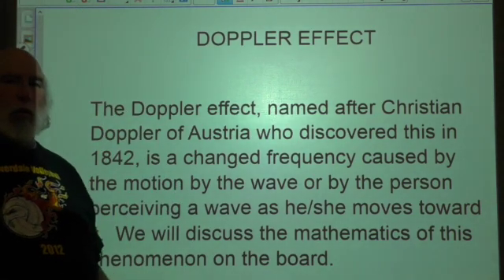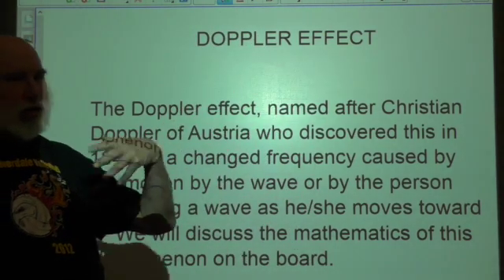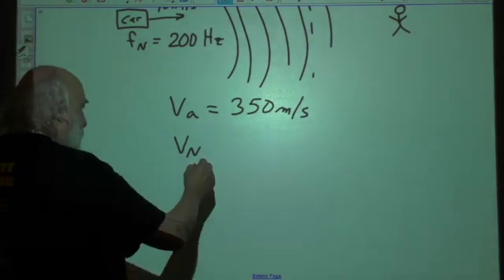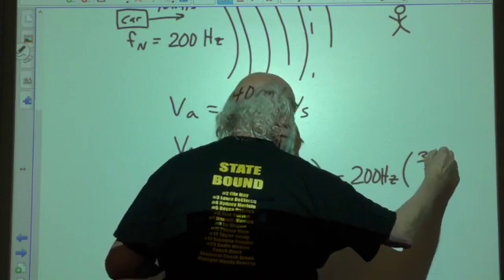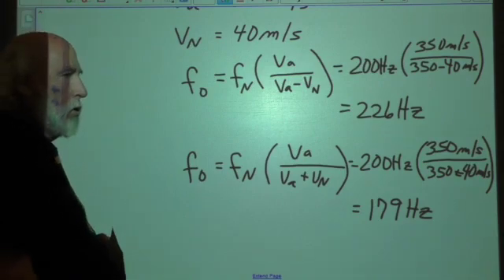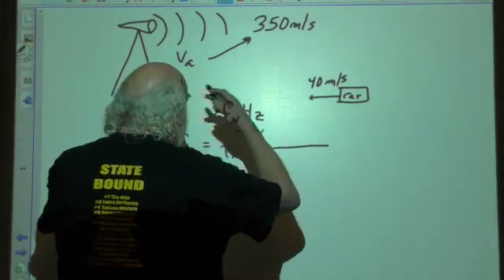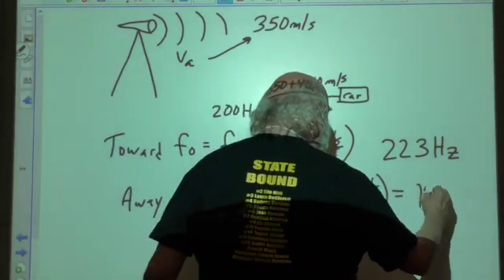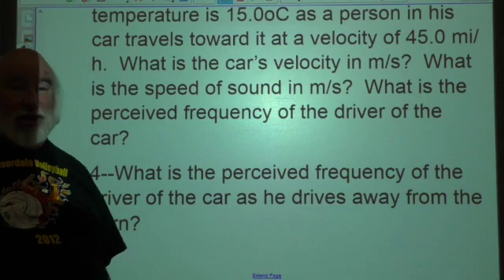Doppler Effect SD 480p